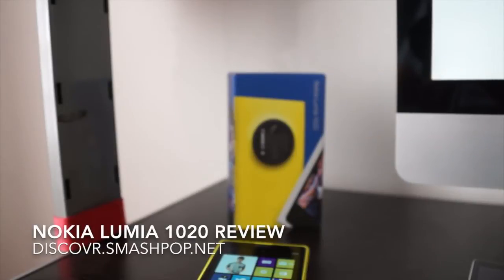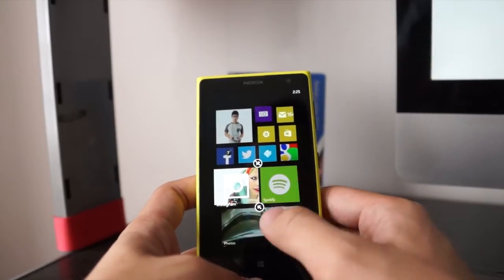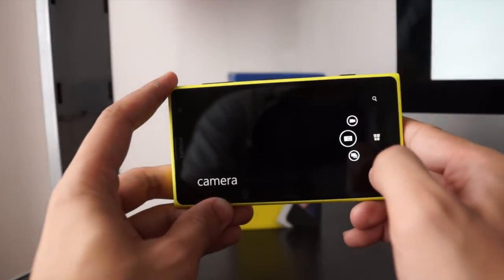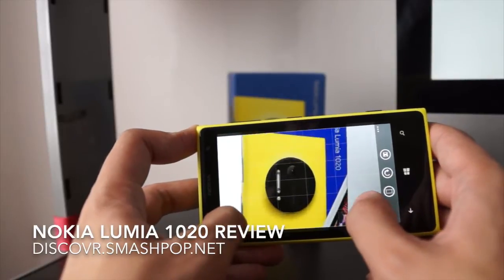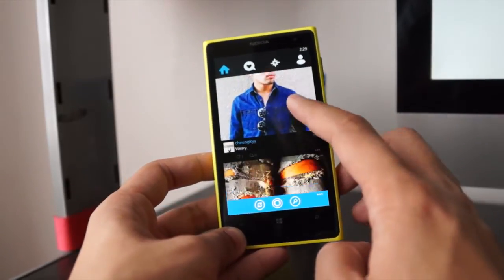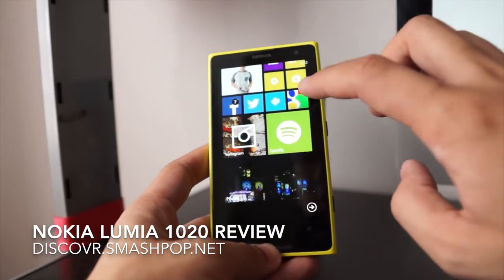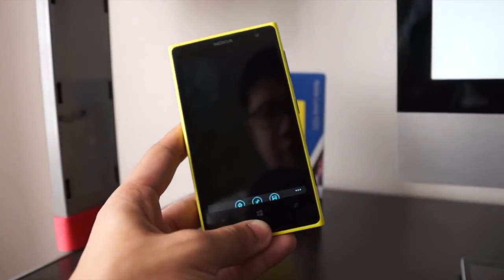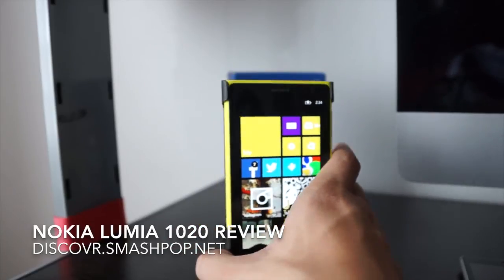Review of Nokia Lumia 1020 in Malaysia